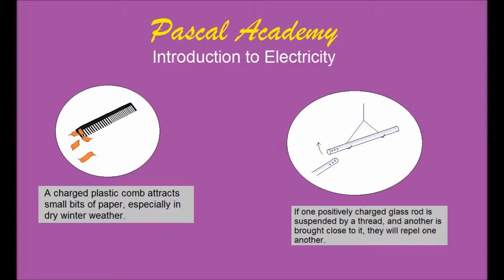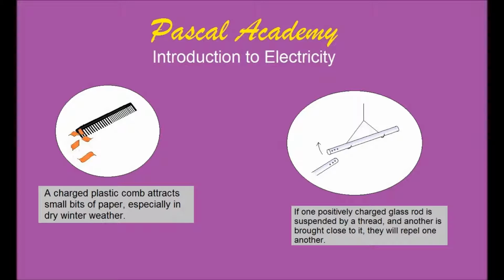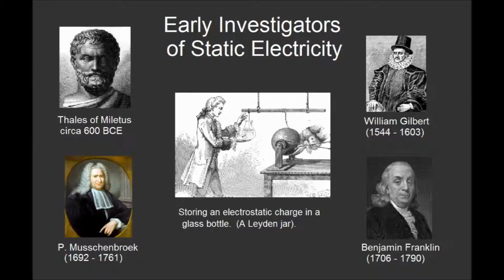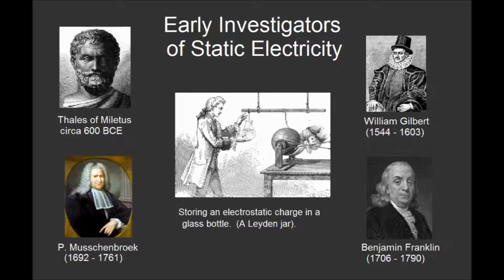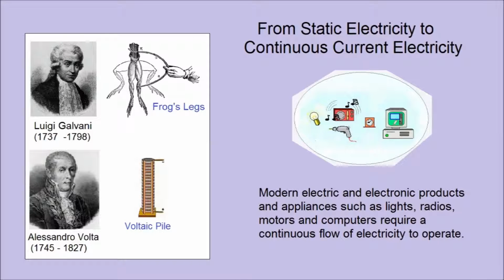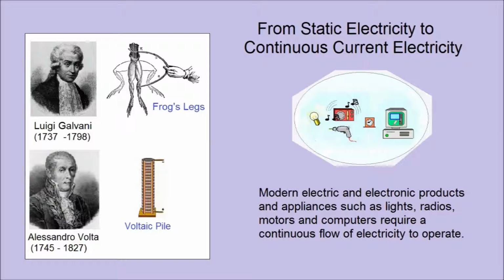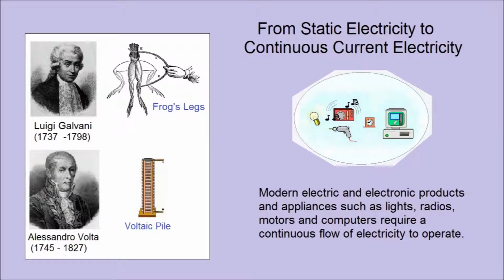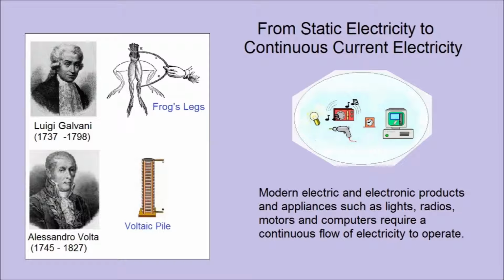Electricity Introduction Complete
Intro to Electricity - Pascal Academy